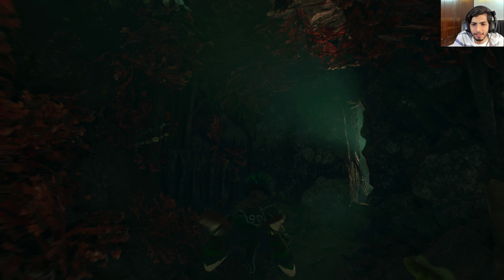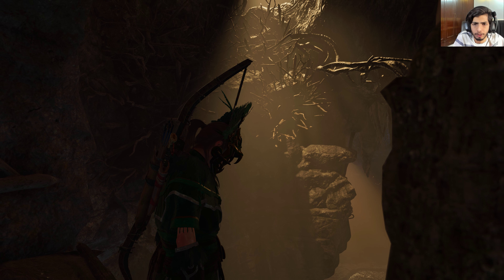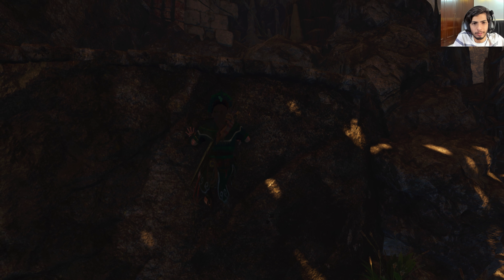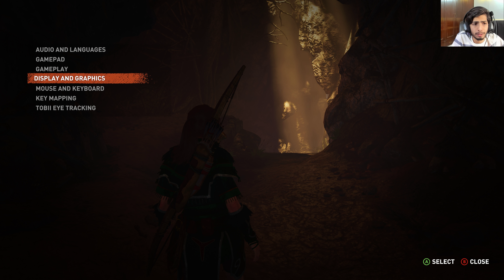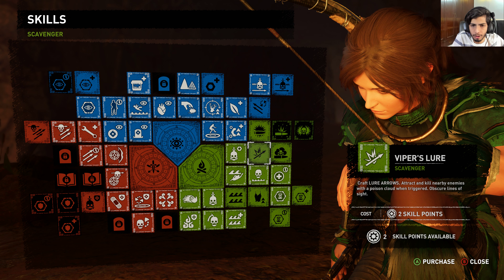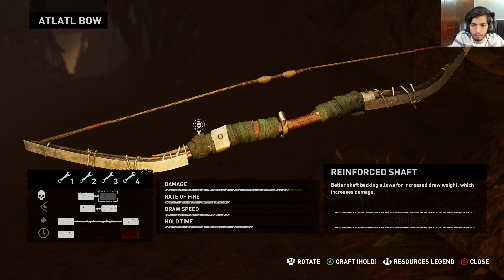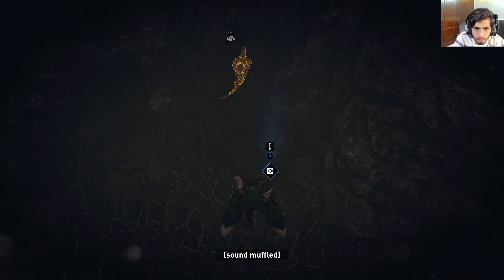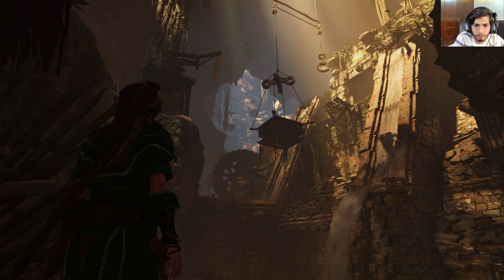Shadow of the Tomb Raider Gameplay Walkthrough Part 34 - Ancient Aqueduct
Hey Everyone, welcome to the channel. This is my Gameplay Walkthrough of "Shadow of the Tomb Raider". Shadow of the Tomb Raider is an action-adventure video game developed by Eidos Montréal in conjunction with Crystal Dynamics and published by Square Enix. It continues the narrative from the 2013 game Tomb Raider and its sequel Rise of the Tomb Raider, and is the twelfth mainline entry in the Tomb Raider series. The game is set to release worldwide on 14 September 2018 for Microsoft Windows, PlayStation 4 and Xbox One.
Happy Gaming People :D

Rig :
Processor : Intel I9 7920X
Graphics : 2x aorus gtx 1080ti extreme edition
Motherboard : aorus xtreme edition x299
SSD: Samsung 860 EVO 250 GB
HDD: WD Black 2TB
RAM : Corsair Vengeance DDR4
Power Supply: HX 1200 corsair

:D